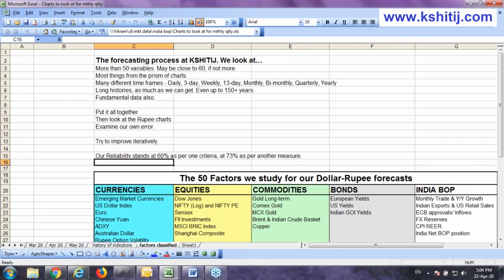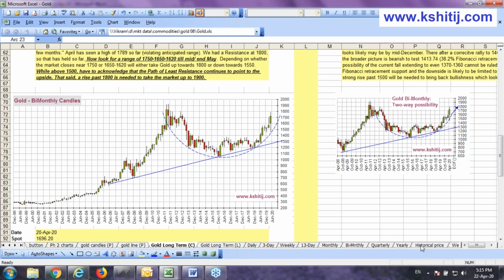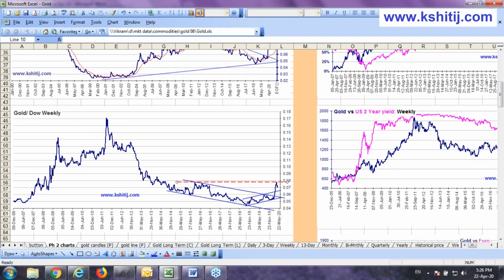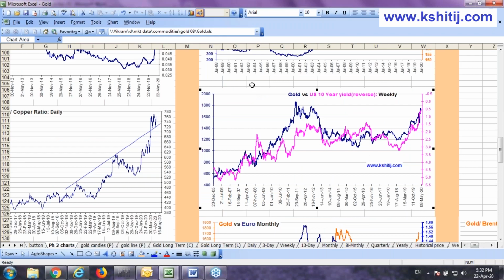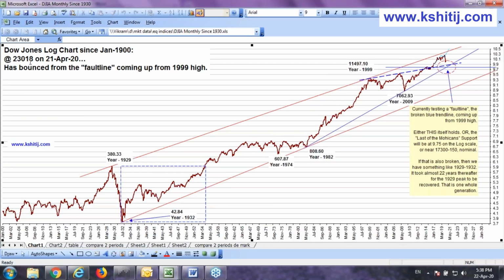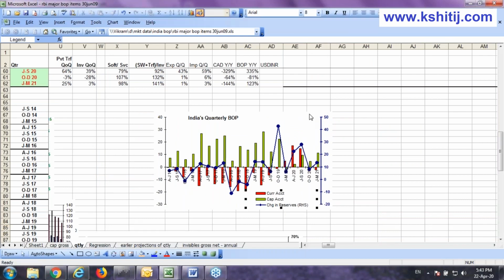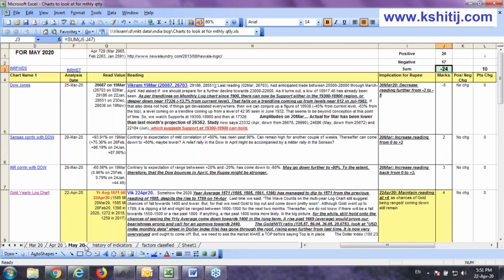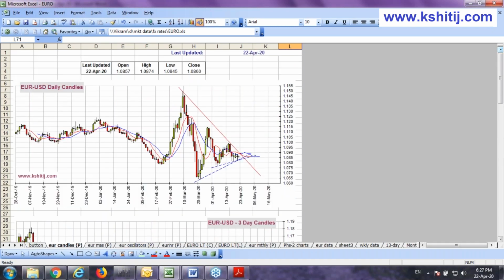Rupee Forecasting - The KSHITIJ Way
To see where the Indian Rupee is going we look at 50 factors. Yes, you read it right, 50 factors.

Those include global currencies (Euro, EM Currencies etc), equities (Dow Jones, MSCI EM indices etc), commodities (Gold, copper, oil etc), bonds (US Treasury, TED Spread etc) and fundamental data.

Correlation studies and inter-market relationships also form a major part of our analysis.

The extensive study we do on all these factors helps us gauge where the Rupee is going, but we don't stop here. We also record all our forecasts and conduct performance reviews in order to make continuous improvements and minimize errors in what we do.